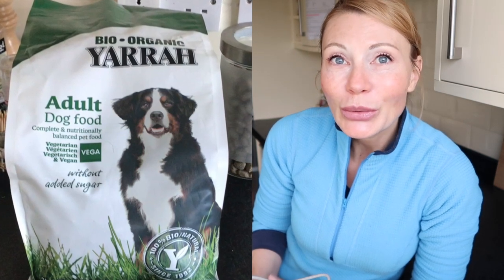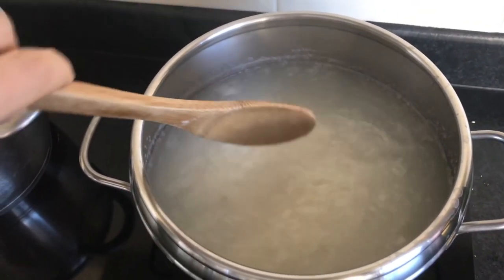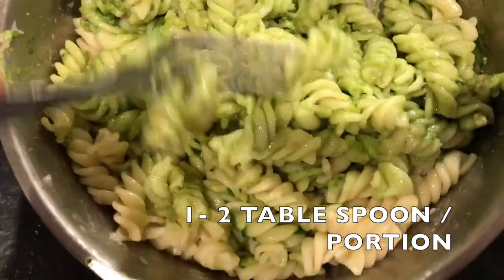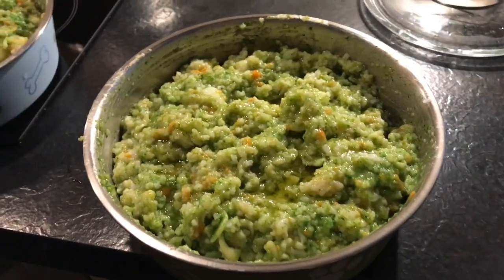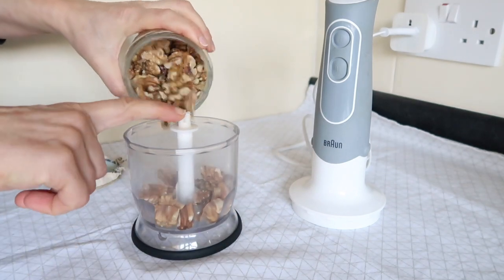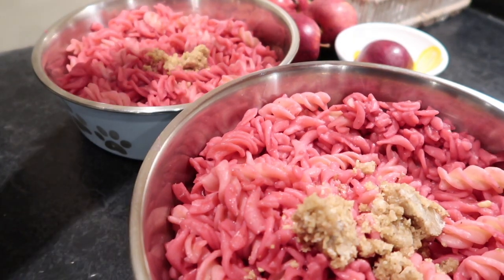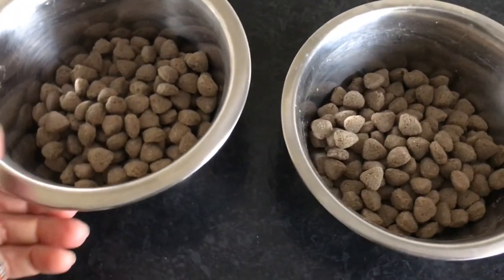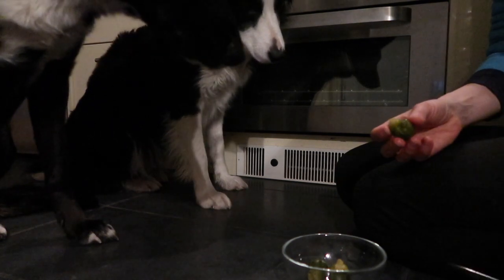What I feed my Vegan Dogs | How I cook for them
Molly (the border collie) is 3 years old, Laya is 2 years old.
We have been vegan for 1 year now.
It has been really really difficult to transition for us and to adapt at the beginning.
I have always cooked for Molly but instead of green lentils and walnuts I used to buy her fresh organic minced meat.
Laya used to eat the common dog dry food the shelter gave her. For 1 year (she was abandoned 2 times from people who previously adopted her) then finally, I adopted her.
She was underweight and starving.
I transitioned the most GRADUALLY I could to a vegan diet, replacing the minced meat with green lentils and walnuts not only richer in proteins but also much more rich in calcium, iron and magnesium and with 0 cholesterol !!!
Their fur is much more shiny & soft now!
Their breath doesn't have any smell at all!
Their teeth are always clean!
And they have always tons of energy mummy cannot always cope with it ... ;-)
Of course I did blood tests to be sure I was feeding them correctly and the results were perfect !!!
No surprise there :-D
I wish more people could realise how important is plant based food for our wellbeing.

Love from me, Molly & Laya Xxx